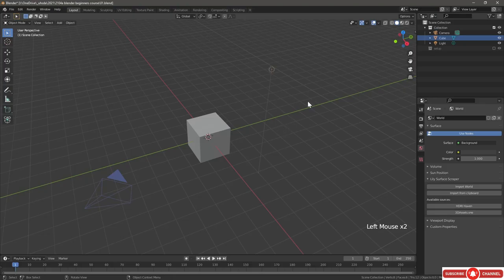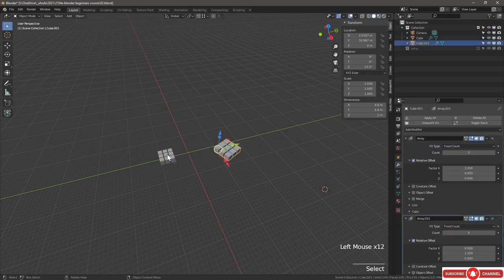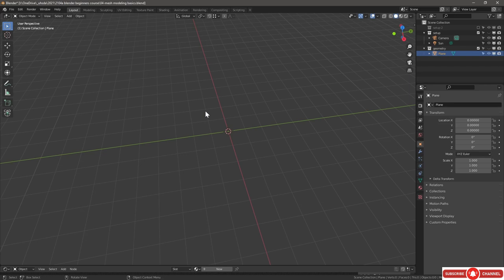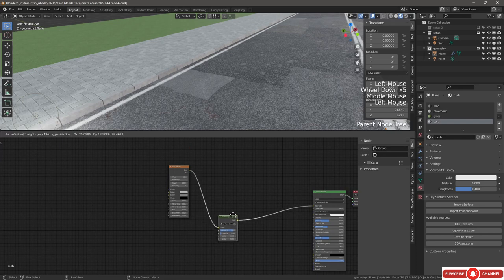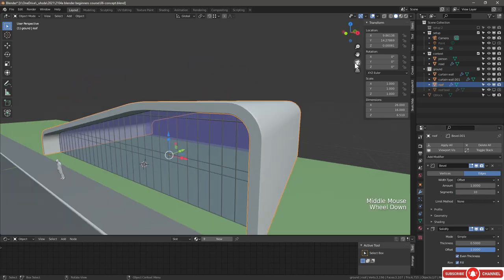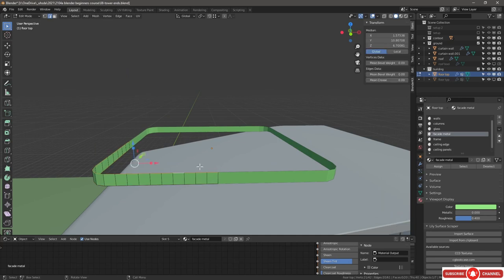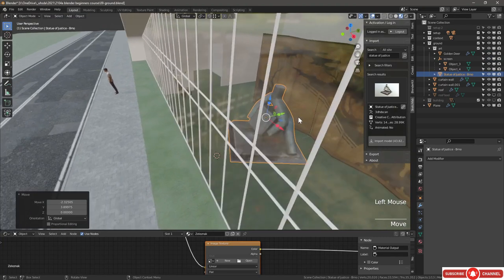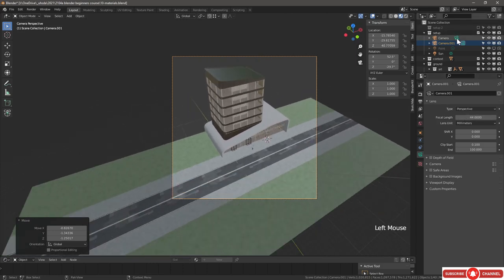Blender Architecture Masterclass 01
Blender Architecture Masterclass